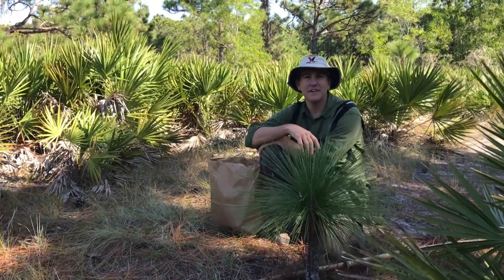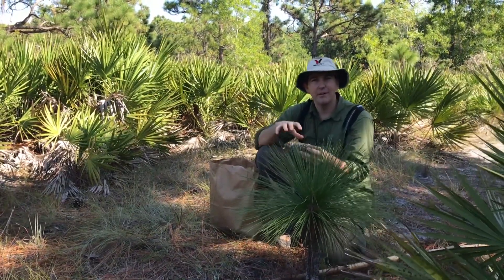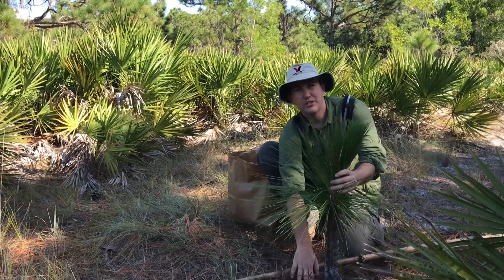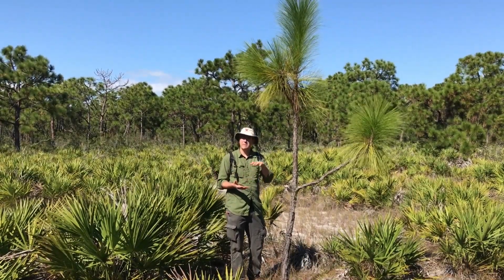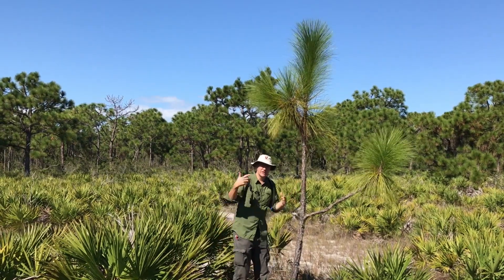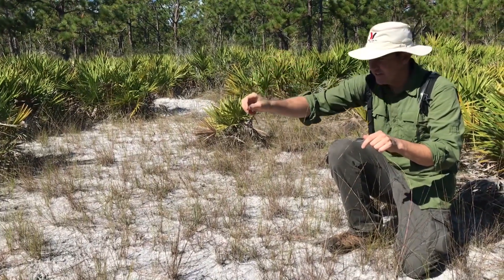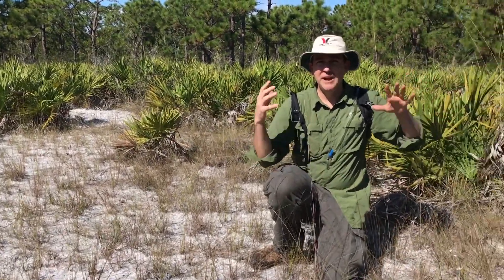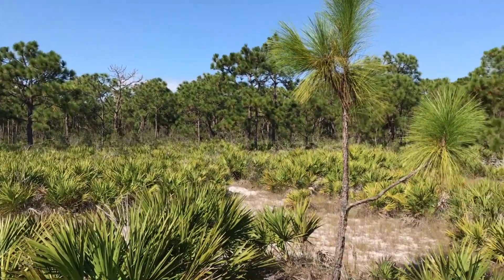Florida in Focus - Longleaf Pine Stages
Ever wondered what those tall, tall pine trees look like before they get so tall? In this week's 'Florida in Focus', land steward and biologist, Lee Amos, provides a closer look at the various stages of the longleaf pine tree AND shows us what healthy native ground cover should look like. Check it out!